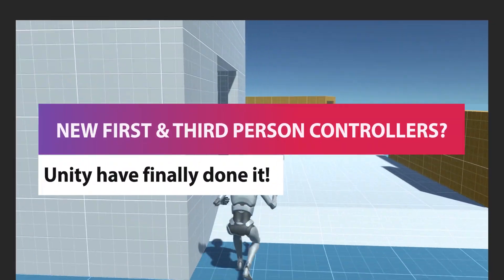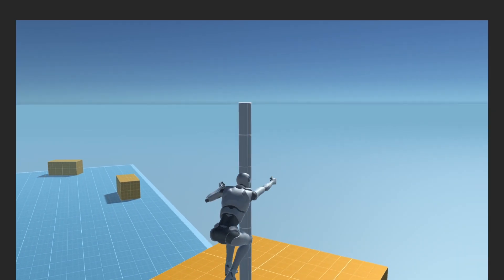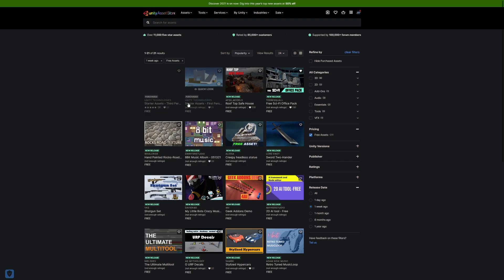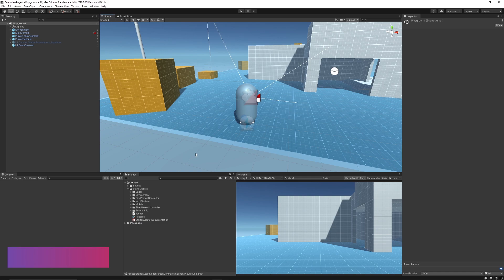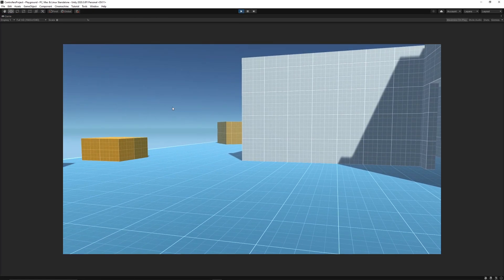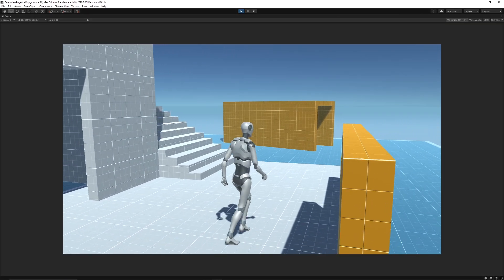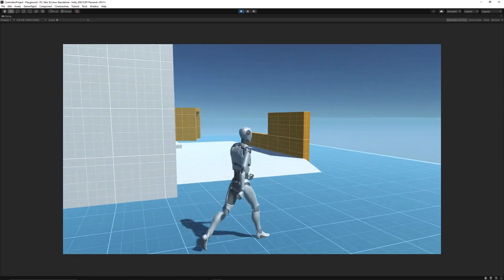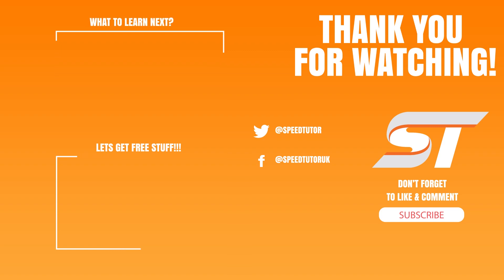The NEW Unity STARTER PACKS!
Check out the brand new first and third person controllers for FREE in Unity 2020.3, with standalone packages for getting you started. Using features like the new input system, cinemachine and just an incredibly refined way to get you started with FPS and Third person development! Replacing the legacy standard assets!